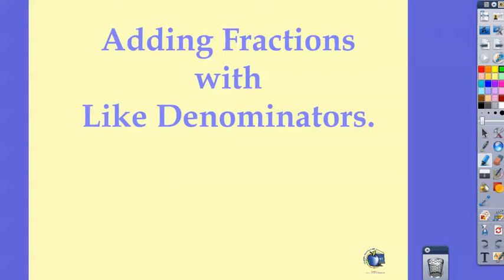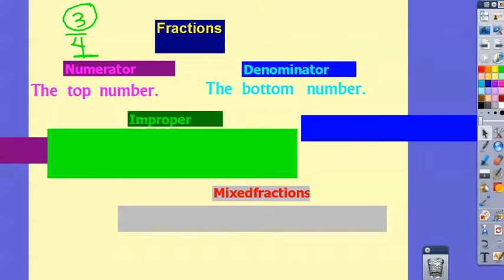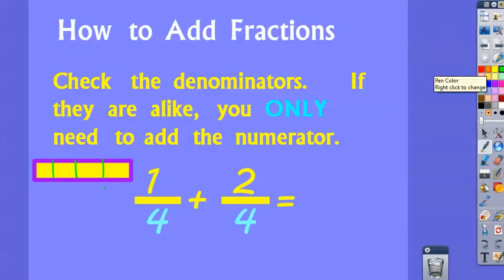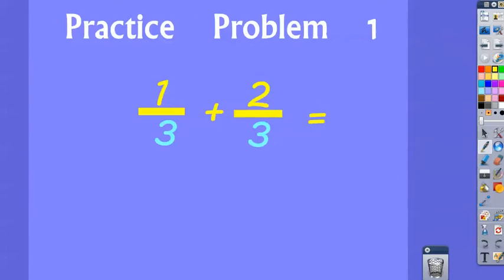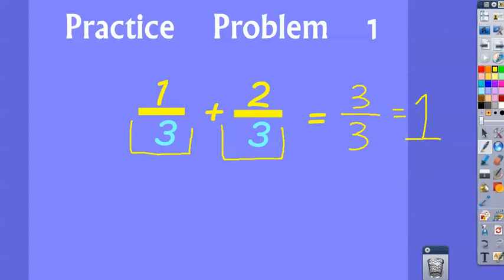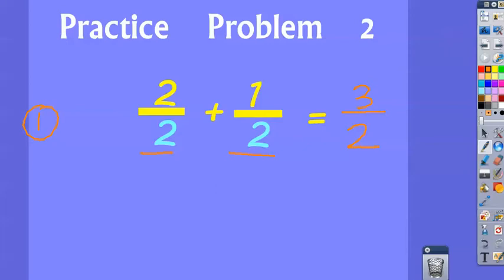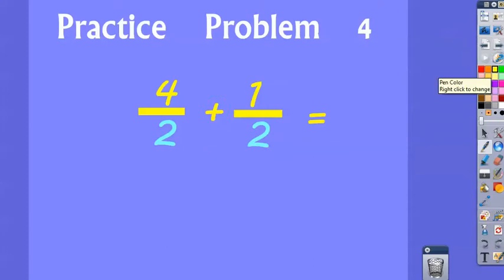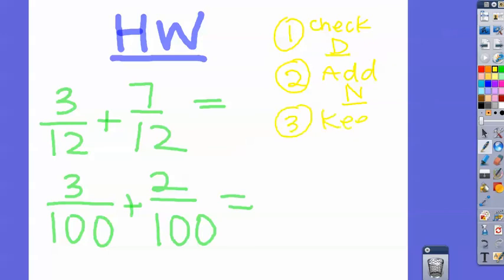Adding Fractions with Like Denominators